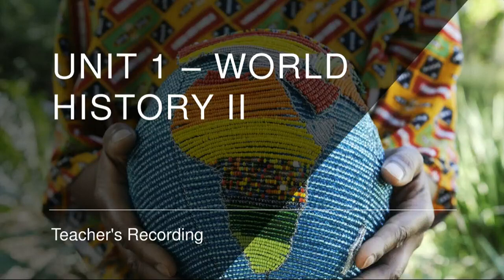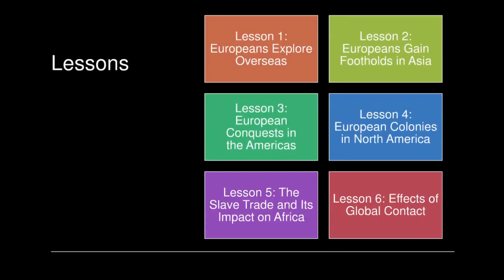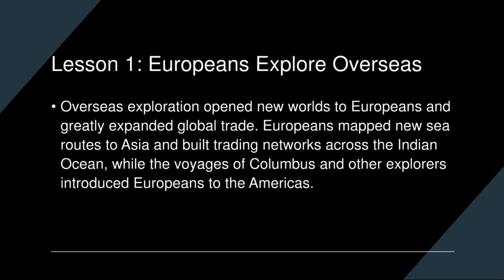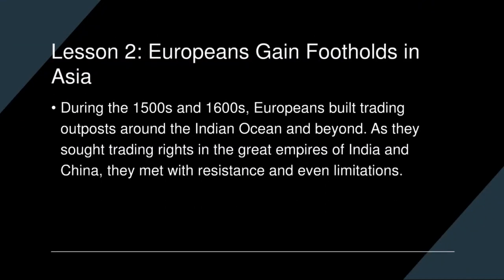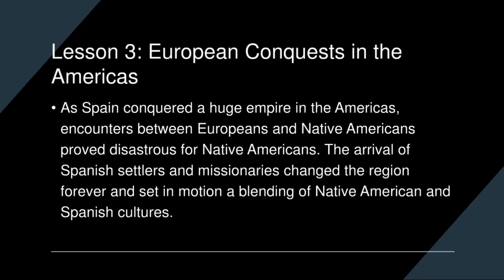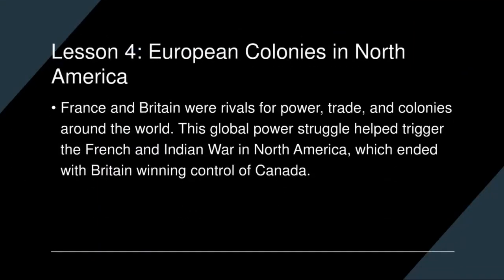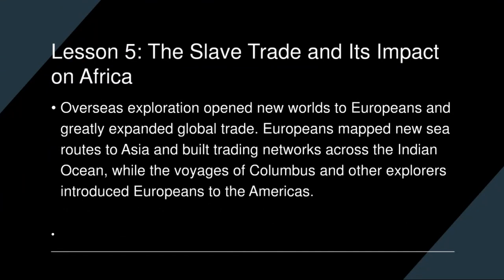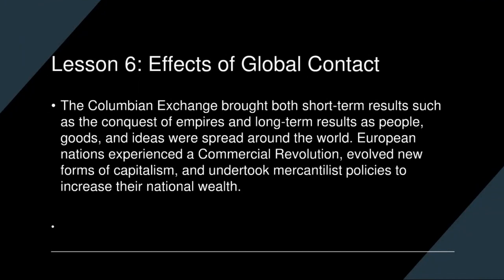Unit 11-World History II Grade 11- by Mr.Ahmad Abu Rashed